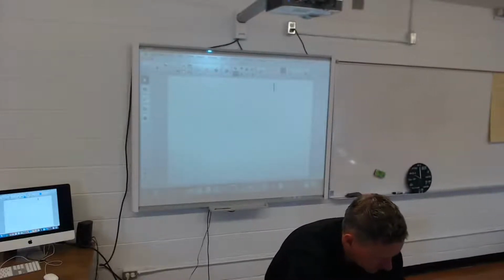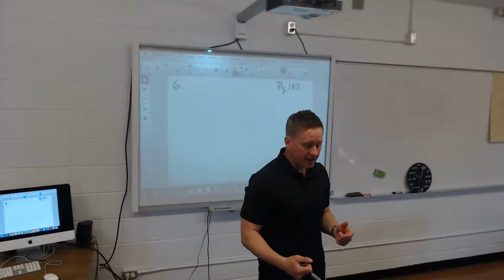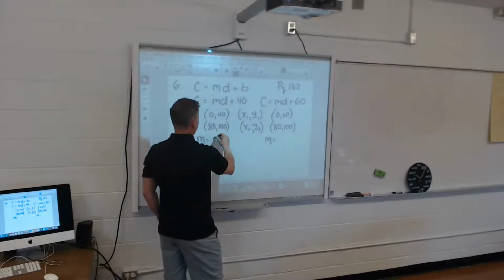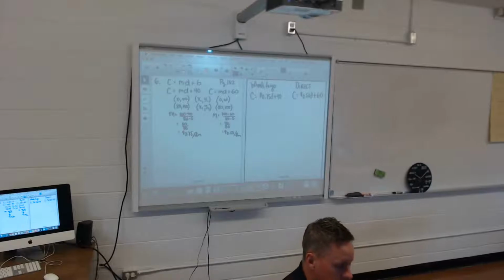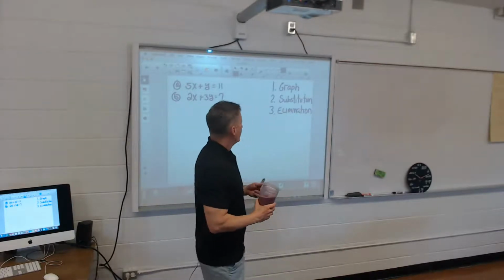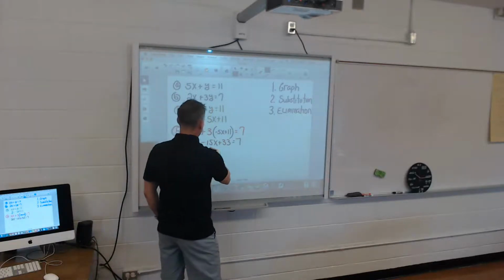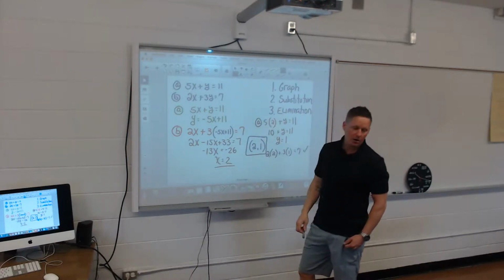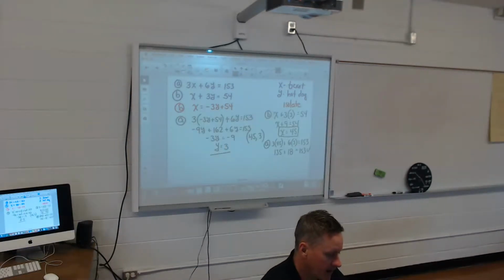10:00 am May 5, 2020 Intro to Applied Precalculus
Covered question 6 on page 182 then did the example in the book for 8.2 on page 191.  Look for an assignment to come out today on Chapter 8 in Teams